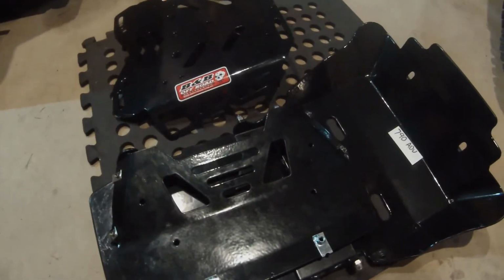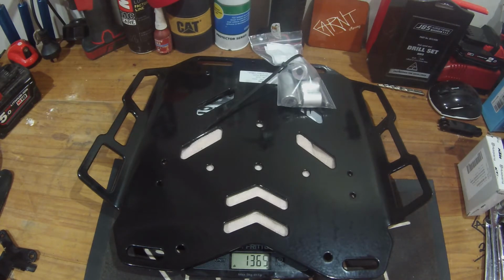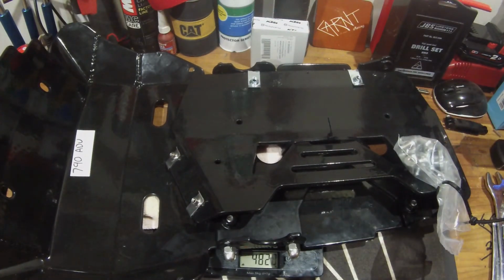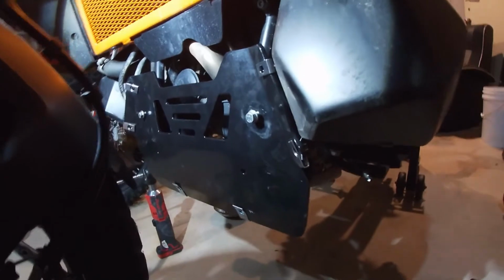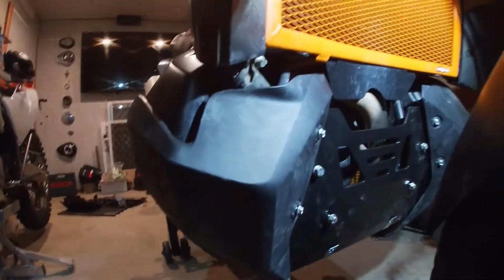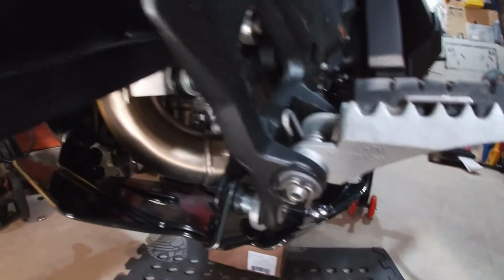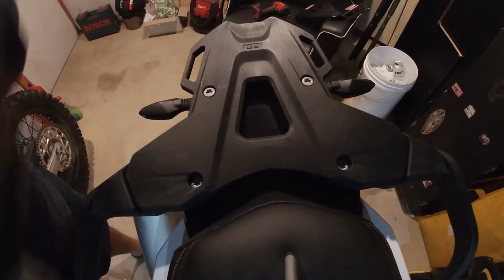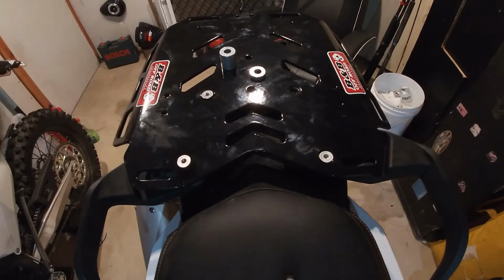790 Adventure B&B offroad Bashplate Luggage rack Installation.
Purchased the B&B Bashplate and Luggage rack from local dealer,

Build Quality is excellent easy to install everything lined up as expected